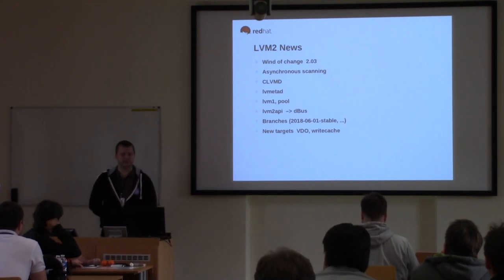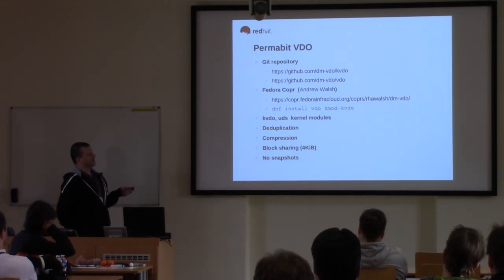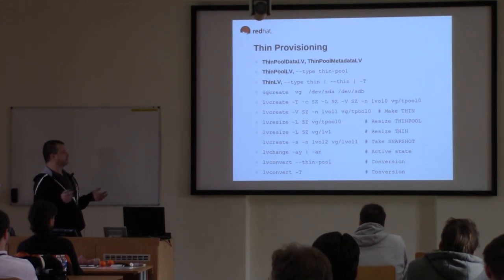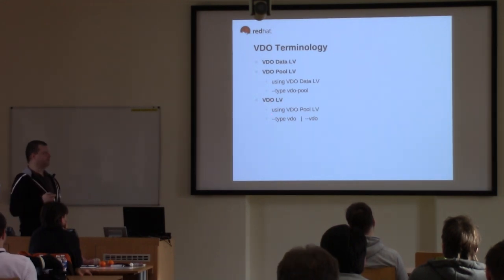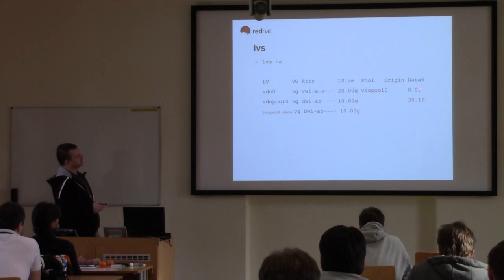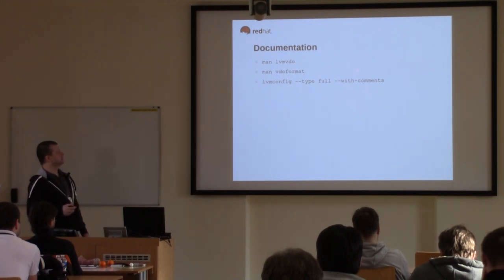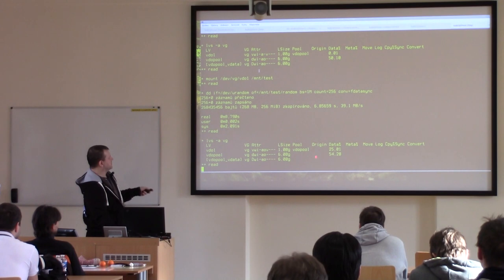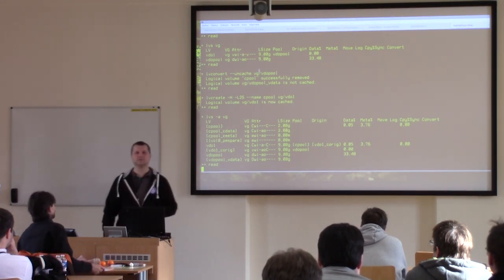lvm2 and VDO will it blend ?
Presentation name: lvm2 and VDO will it blend ?
Speaker: Zdenek Kabelac
Description:  Lvm2 starts to support VDO type devices. Session will present lvm2 interface to create and maintain VDO devices within lvm2 world. Basic knowledge of lvm2 is expected by session visitors.